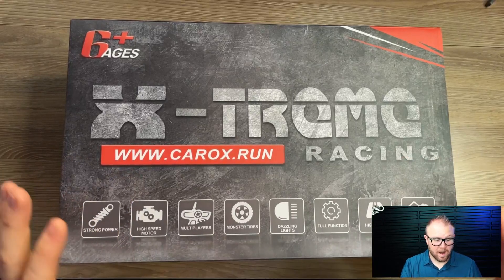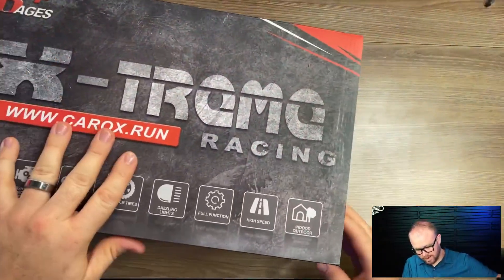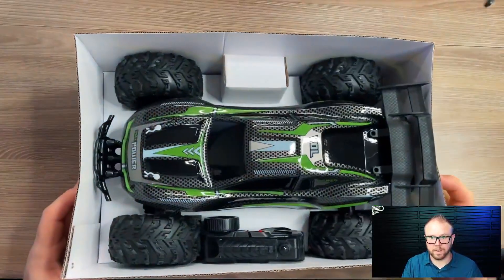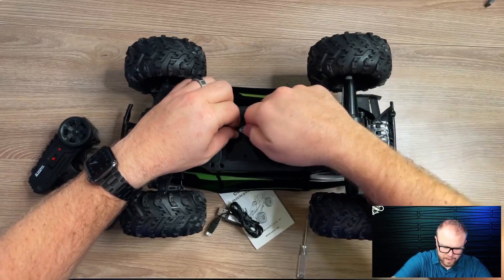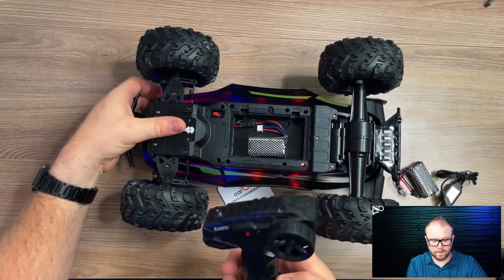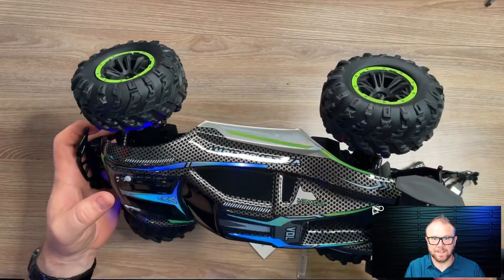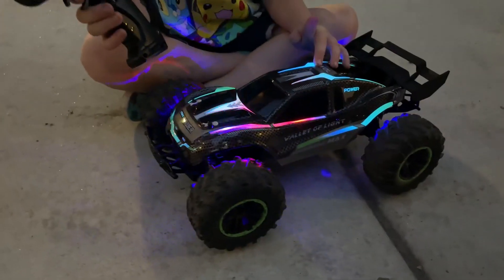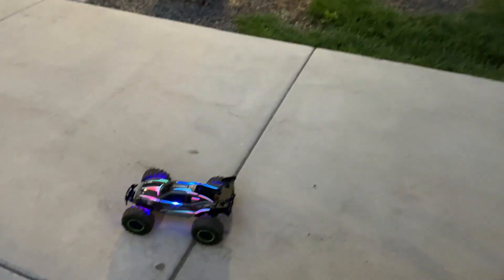Carox Remote Control Monster Truck with a Translucent Shell Review